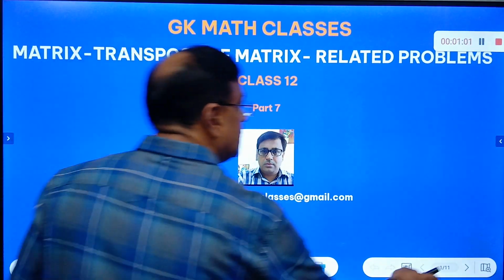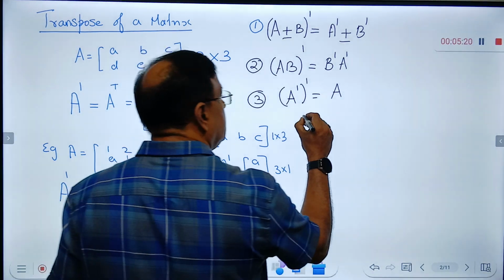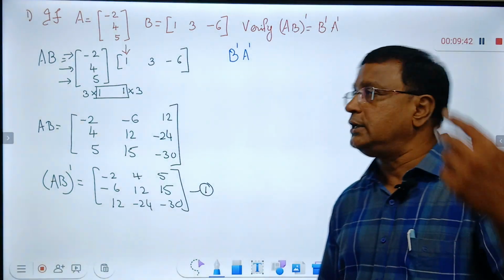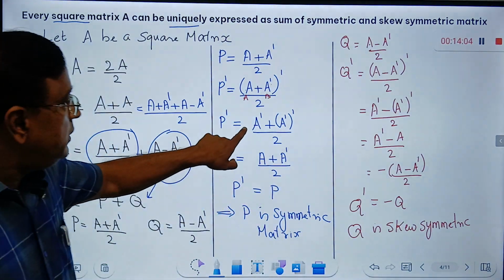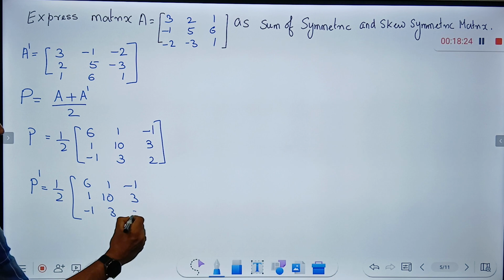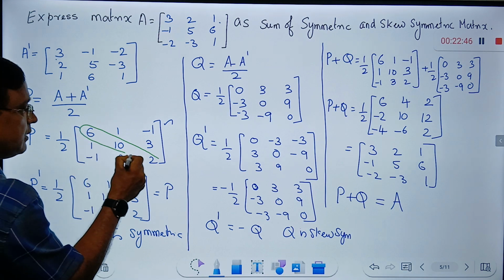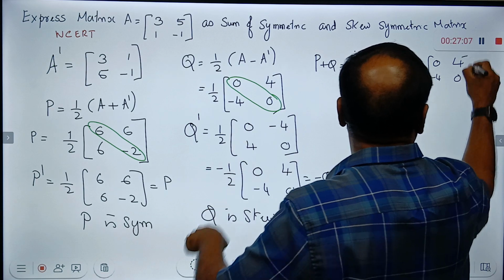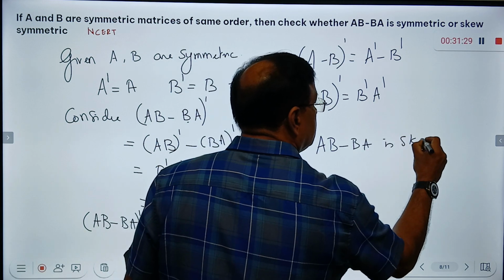TRANSPOSE OF A MATRIX| CLASS 12 CBSE| PROBLEMS | GK MATH CLASSES